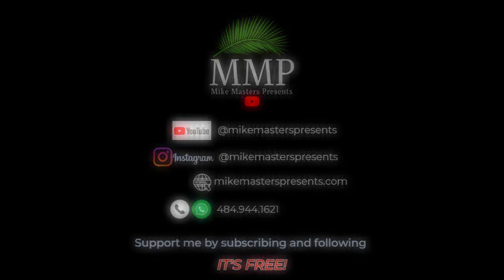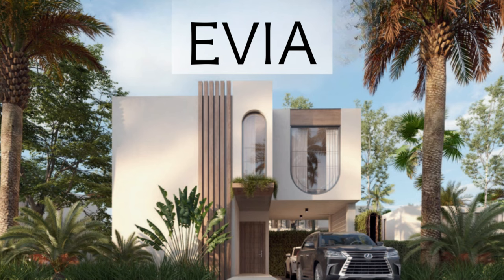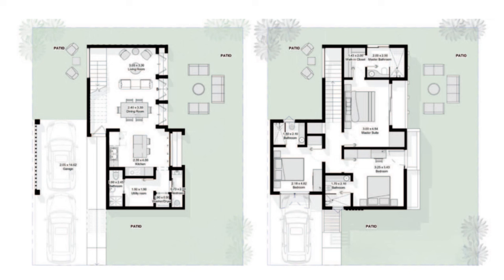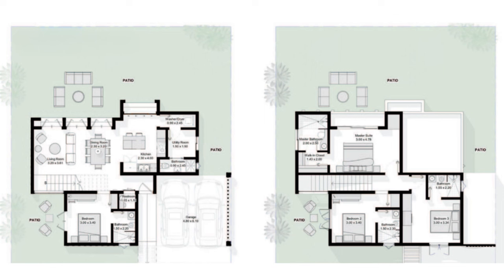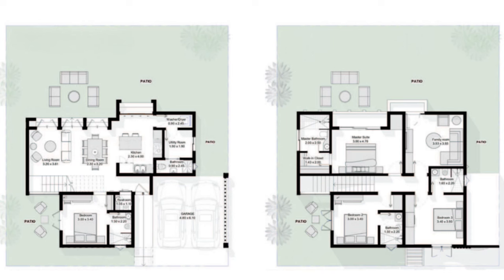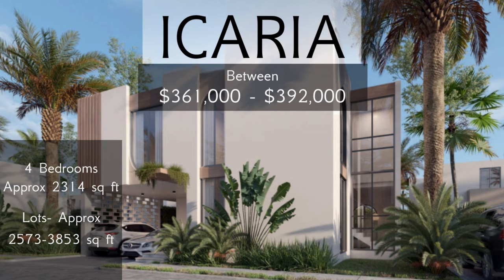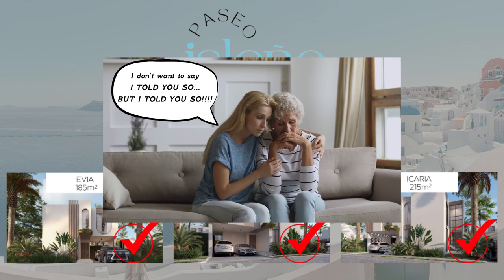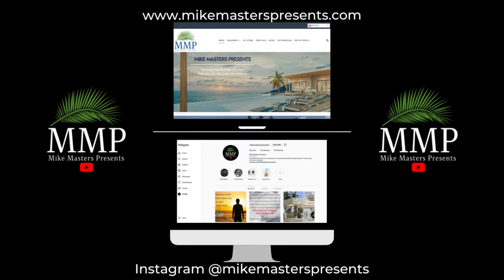LUXURY VILLAS IN VISTA CANA PUNTA CANA - "PASEO ISLEÑO" - Mediterranean Style Villas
Vista Cana is full of surprises when it comes to the extensive style of villas from which you can choose from. Paseo Isleño has broken the mold when it comes to style. If you've never been to the Greek Islands, which is where the inspiration for these villas came from, then you must see this video where I showcase 3 models of incredible spacious villas meant to pamper you with space, style, and symmetrical facades. You have the choice of 3 or 4 bedrooms. All bedrooms come with its own private bathroom. How about private balconies? Yes, you can have it. Or how about an extra room in case I need a bigger closet, or office, or library, or family room? Check out this video and learn more about the models, and see which one has the options that accommodate you best. There will only be 60 villas in Paseo Isleño, which means you need to act fast before there are none left. Act now and get in touch with me to reserve your unit and not be left out: